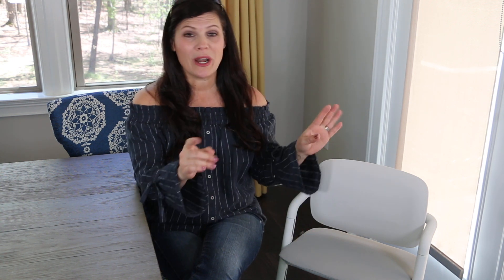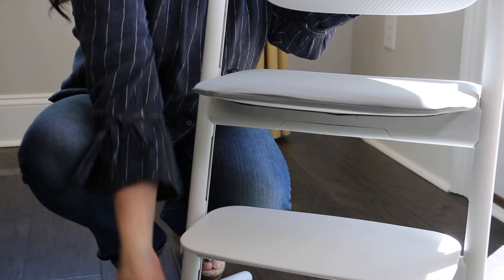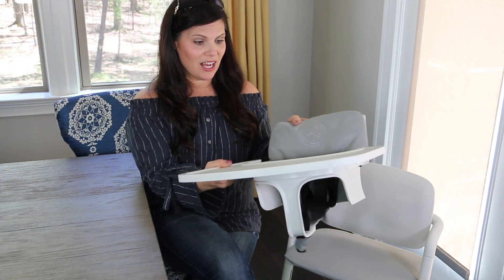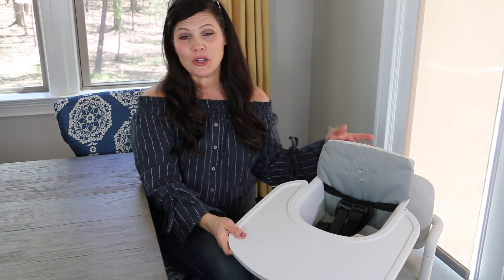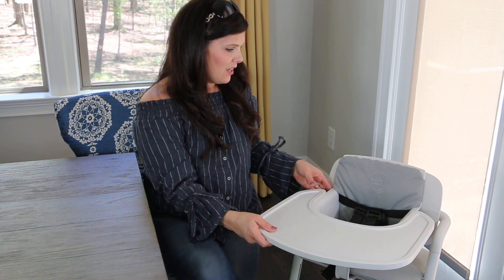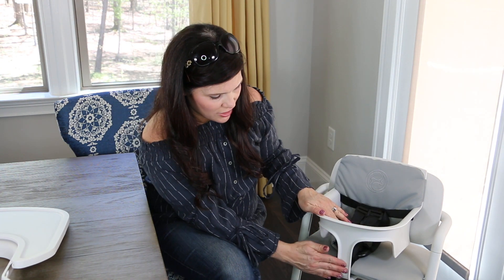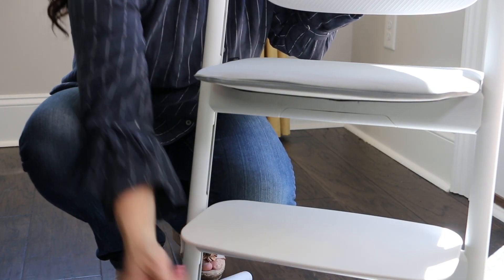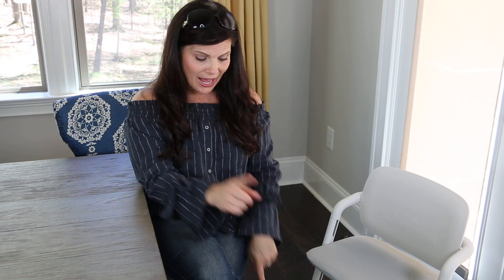CYBEX Lemo Chair and High Chair Review by Baby Gizmo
CYBEX Lemo Chair and High Chair for Baby. The CYBEX LEMO High Chair offers a versatile choice that grows with your baby and fits seamlessly into your lifestyle. Simply use the matching accessories for your child's age and the LEMO Chair can be used from birth and beyond. Start from birth by attaching the LEMO Bouncer to the chair to keep an eye on your little one.